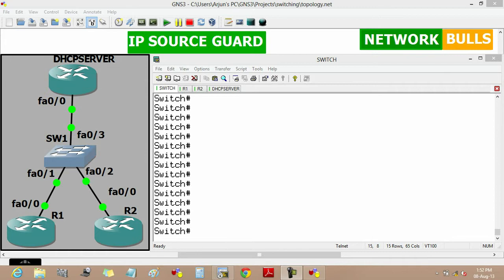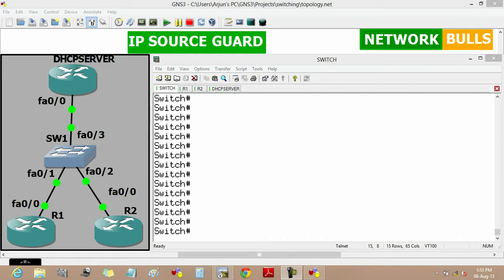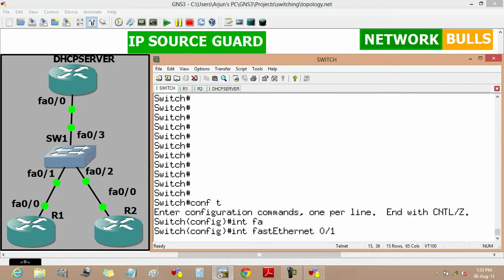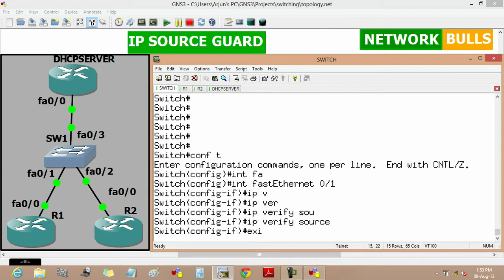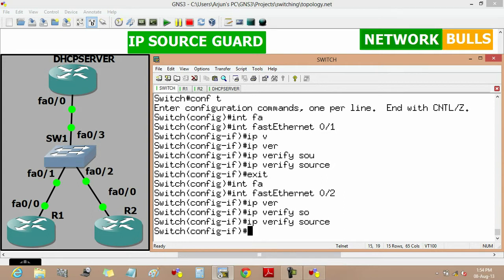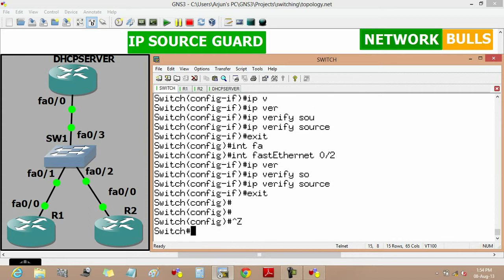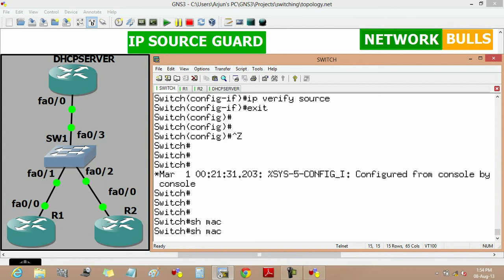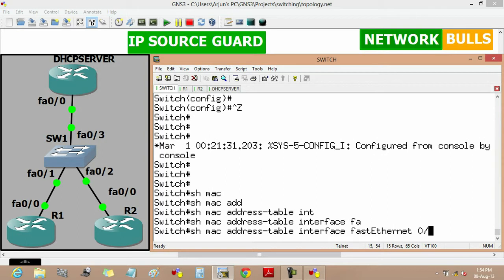IP source guard - CCNP R&S Level by Network Bulls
IP source guard - CCNP R&S Level by Network Bulls. Step by Step configuration practical video tutorial by Network Bulls. Free to distribute and download.